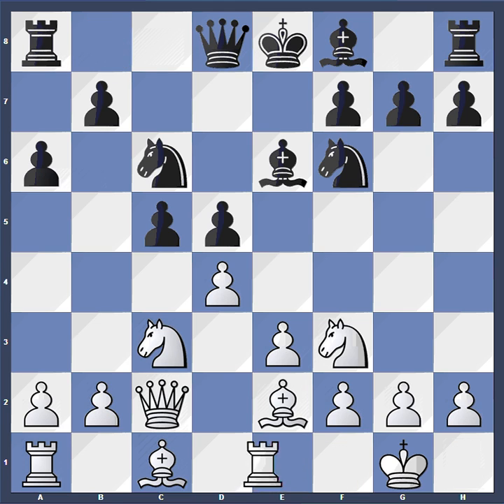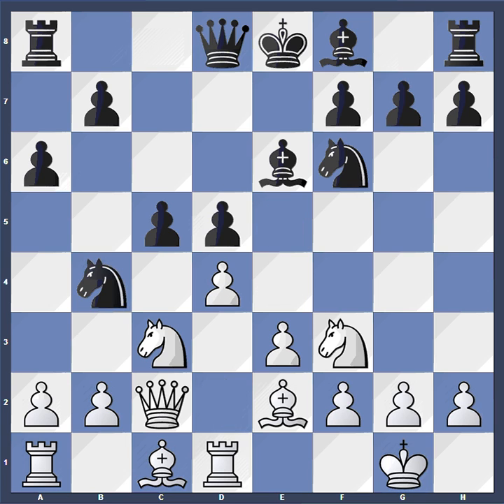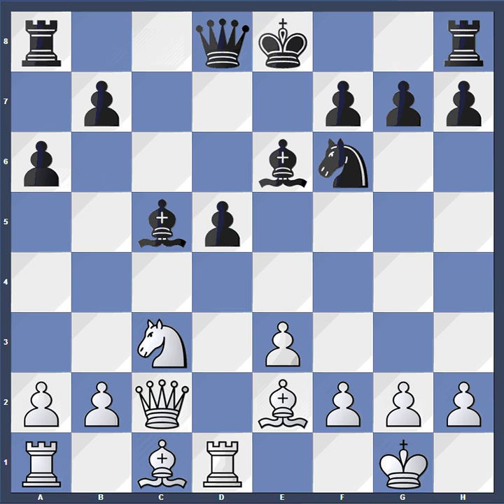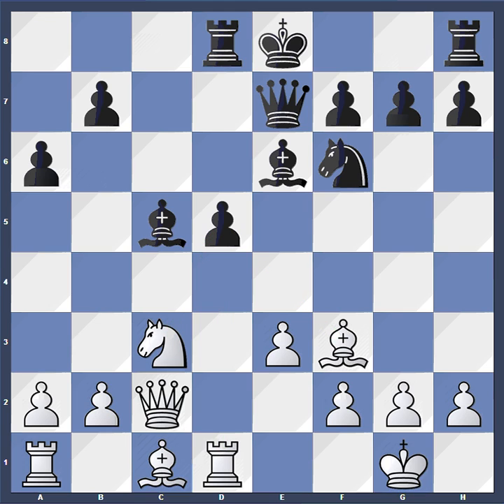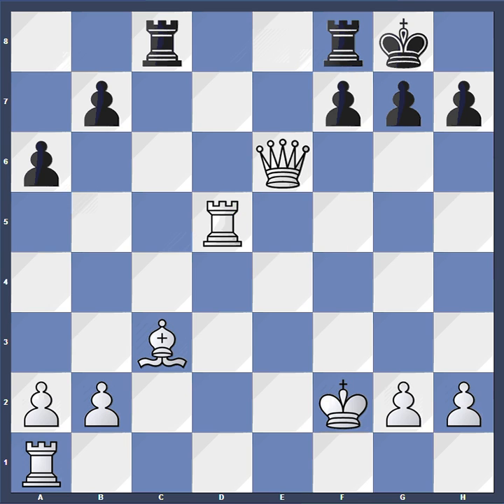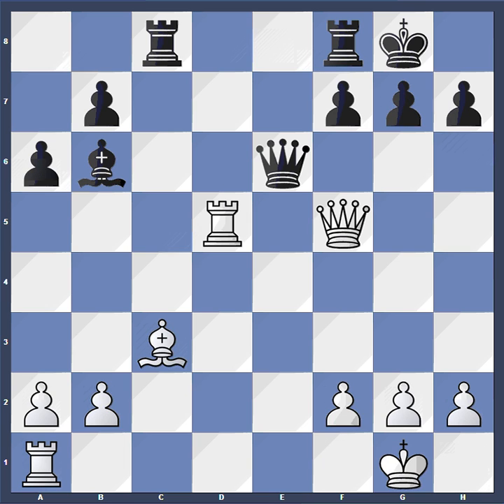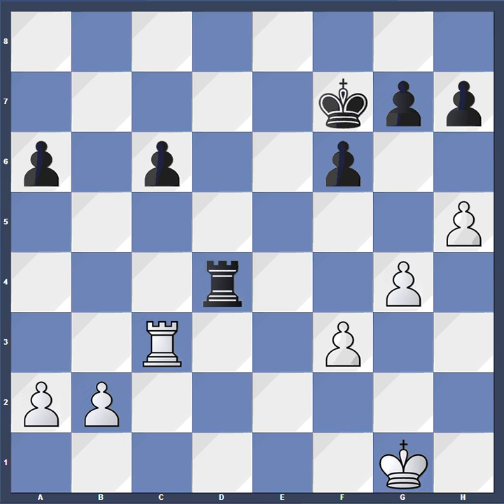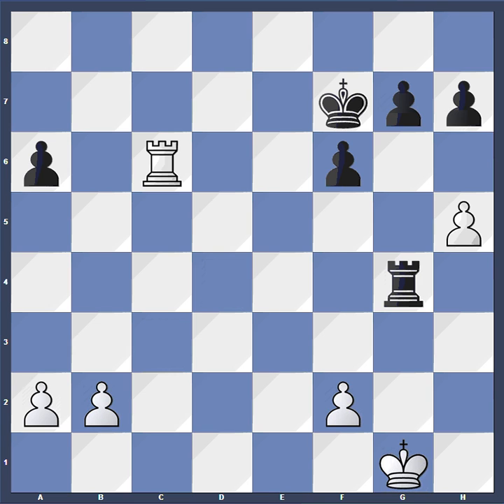FIDE WCC 2012 Gelfand Anand Game 6 Analysis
Another 1.d4 from Gelfand and another semi slav defence in game 6